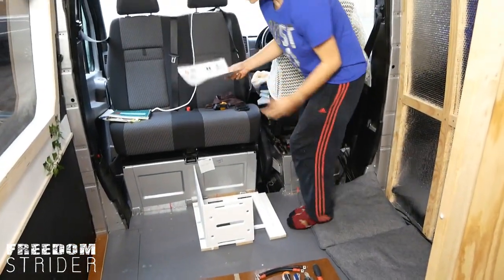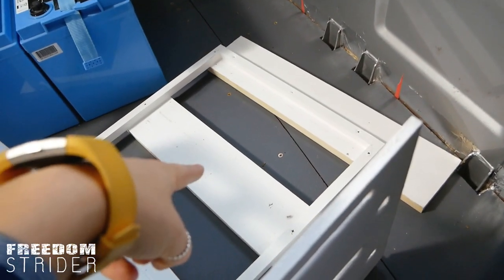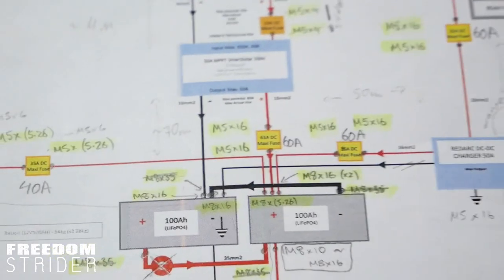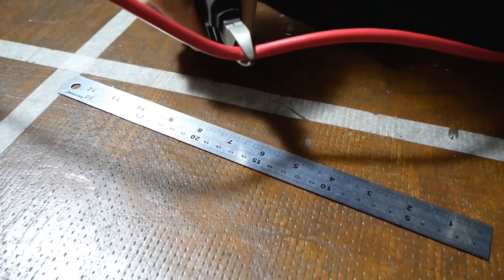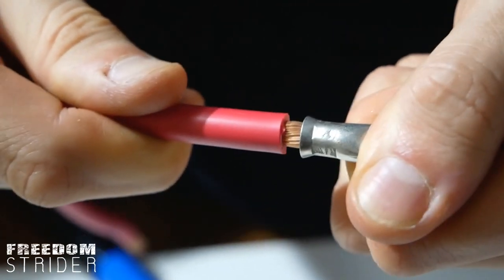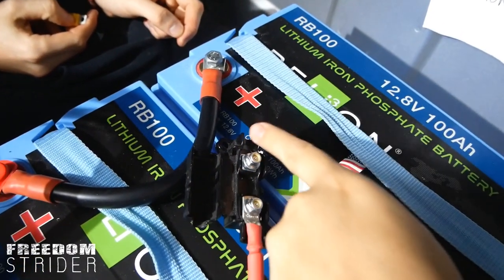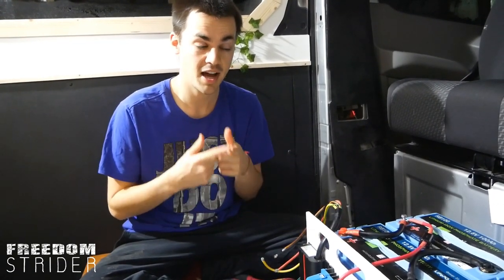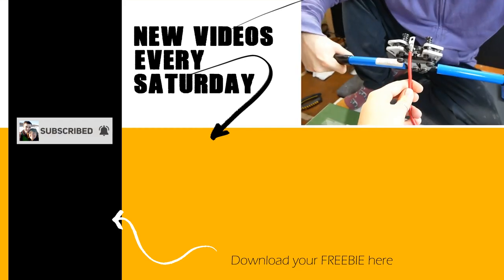12V Electric 101 - The Basics.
12V Campervan electrics time. Time to wire up our lithium batteries, MPPT, DC-DC Battery Charger, and AC Charger, and get them all wired together to complete our van conversion 12V electrical system ready. Part 1 is all about wiring safety.

--- UK Links ---
➤ Batteries | 100Ah LiFePO4 (x2):

➤ MPPT | Victron Smart Solar 50A
➤ Mains Charger 30A (Green box)
➤ DC-DC Charger | REDARC 50A

➤ Fuse Holders + Big Fuses
➤ 16mm Cable

➤ Our Toolkit
➤ Heavy Duty Wire Crimpers

➤ 6 AWG Cable